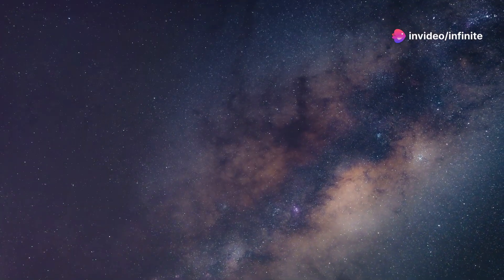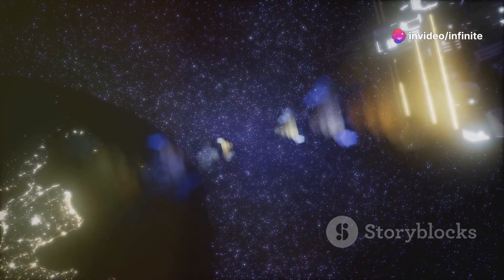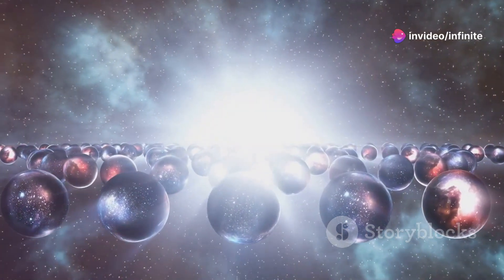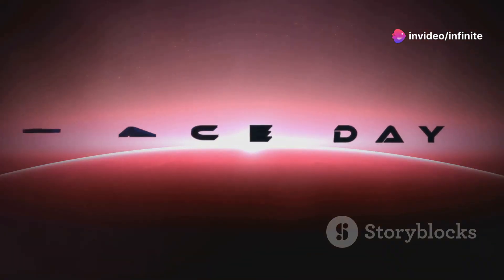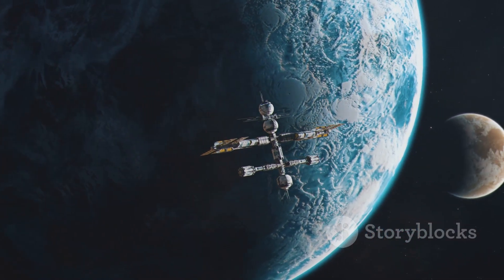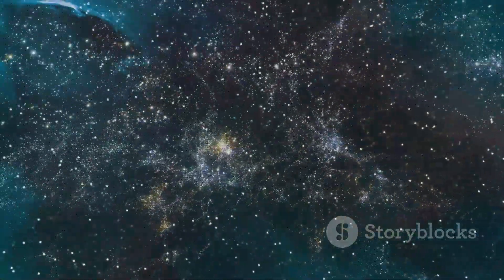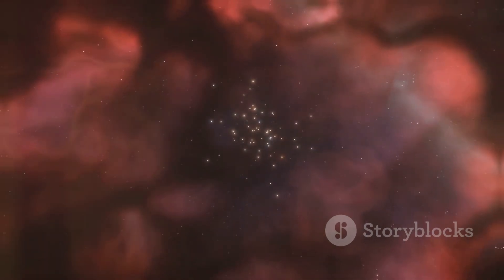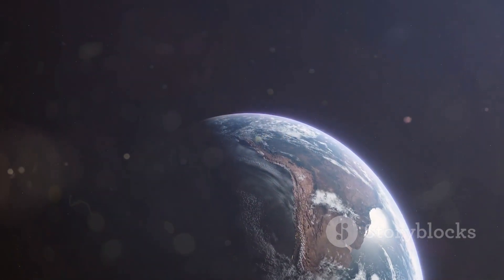Is the Universe Truly Endless? Exploring the Boundaries of Space and Time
Have you ever wondered if the universe truly has no end? Join us on an extraordinary journey as we delve into one of the most profound questions in cosmology: Is the universe infinite, or does it have boundaries? In this captivating video, we explore the observable universe, the mysteries of cosmic inflation, the enigmatic force of dark energy, and the intriguing theories about the multiverse.

Through stunning visuals and expert insights, we uncover the latest scientific discoveries and theories that shape our understanding of the cosmos. Whether you're a seasoned space enthusiast or just curious about the universe, this video will expand your mind and take you on a voyage to the edge of existence.